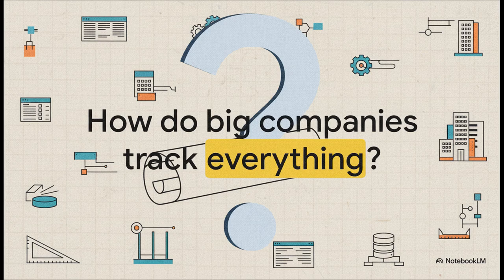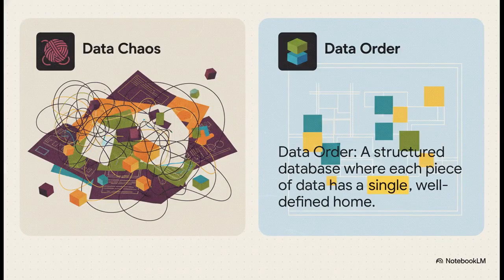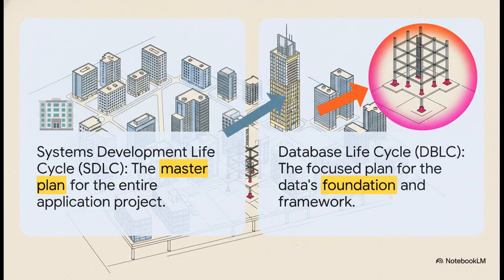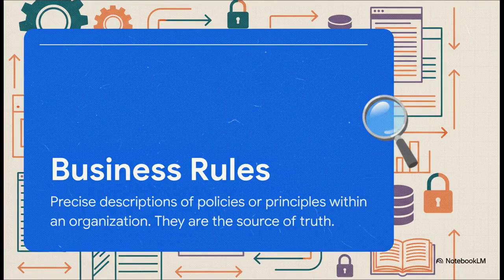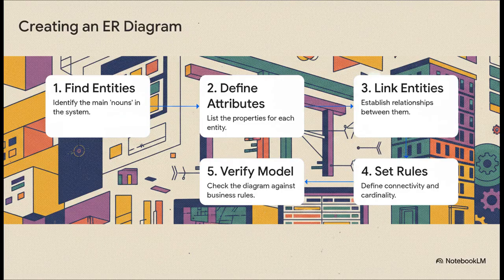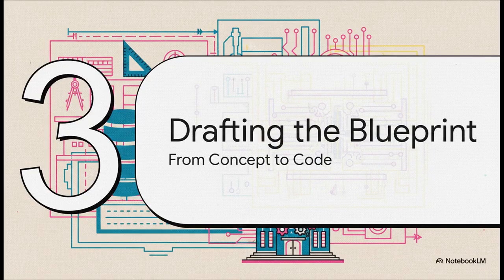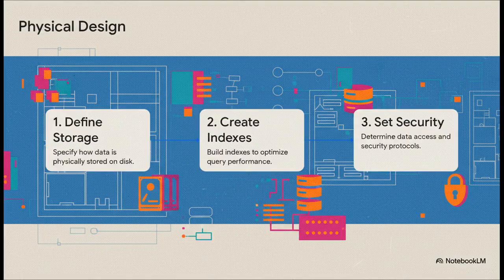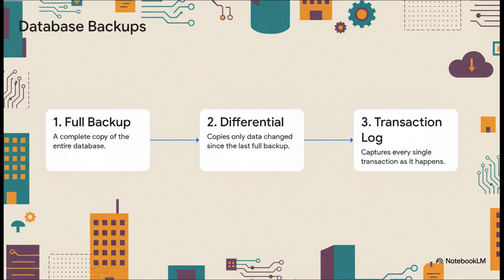Ch9 Database Design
This video explores how databases fit into the larger framework of information systems. Learn why successful database design must serve management needs rather than dictate them, and discover how systems analysis and development shape effective information systems. We also cover the Systems Development Life Cycle (SDLC) and the Database Life Cycle (DBLC), including classical database design approaches like top-down vs. bottom-up and centralized vs. decentralized.